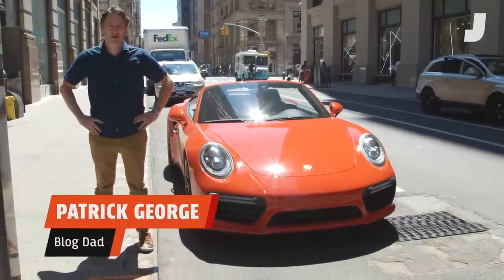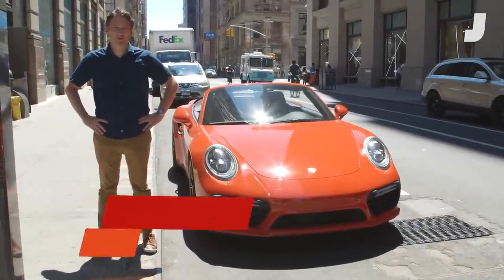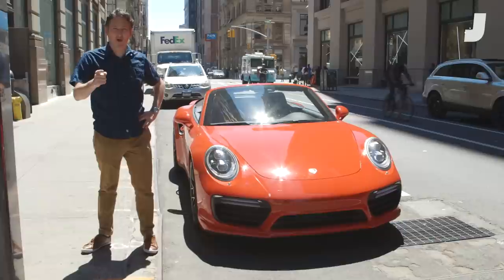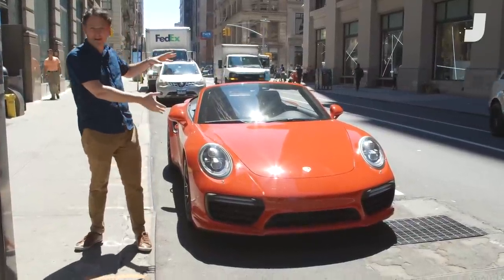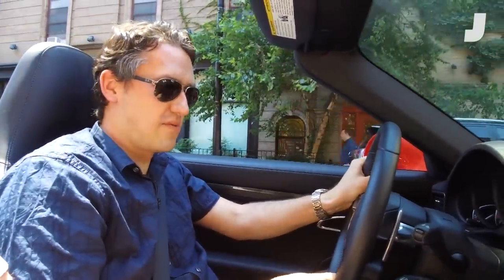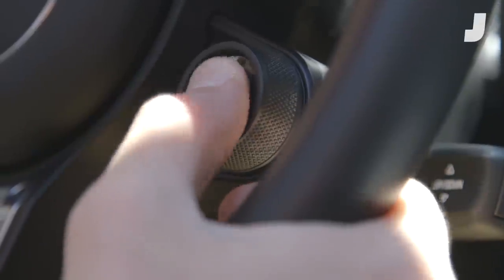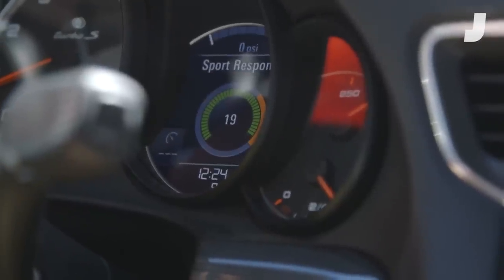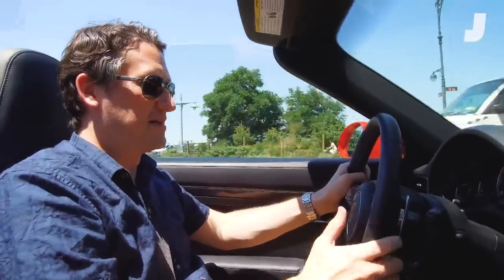2018 Porsche 911 Turbo S Cabriolet | 5 Things To Know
We got a chance to drive the crazy fast 2018 Porsche 911 Turbo S Cabriolet and thought we should give you 5 things we thought were fun about this very fast Porsche.